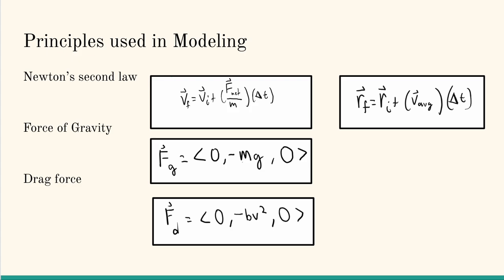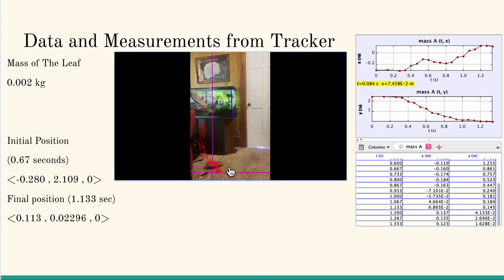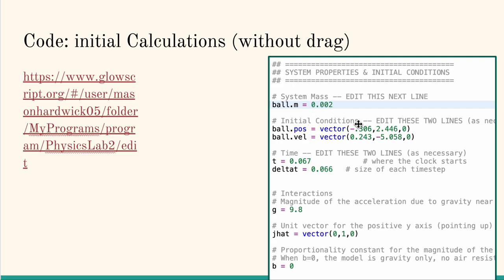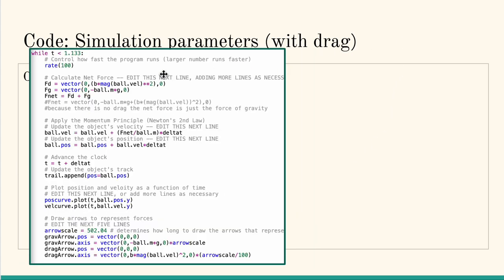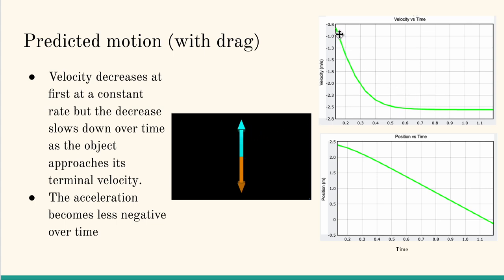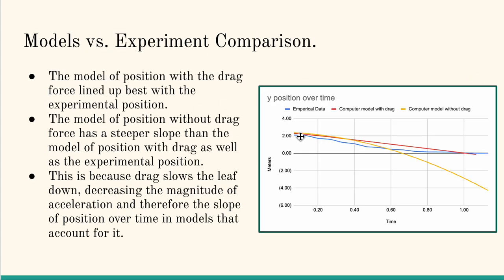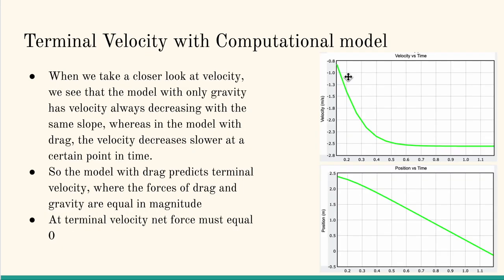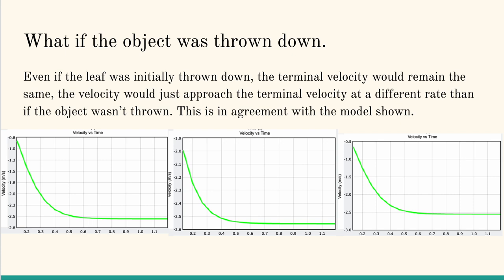Physics 2211 Lab 2